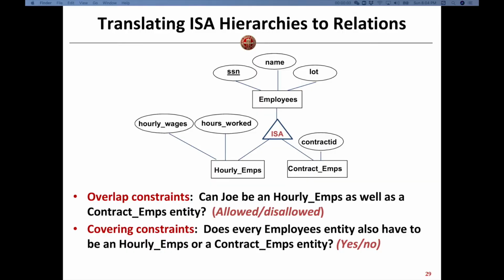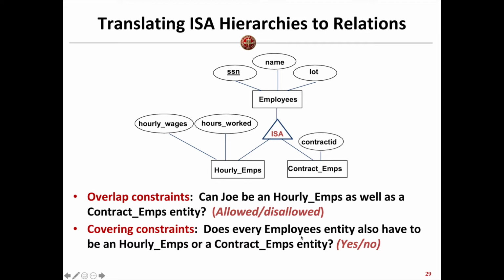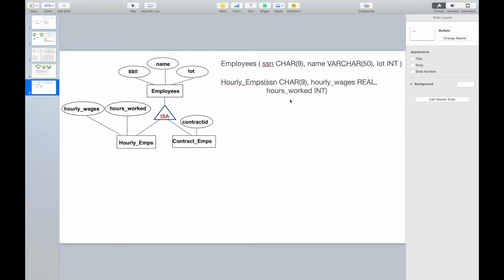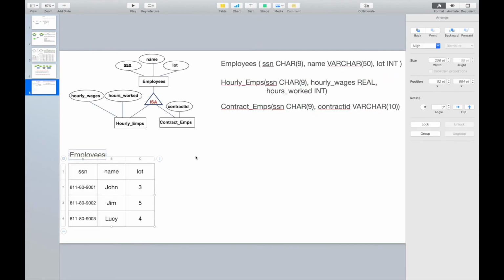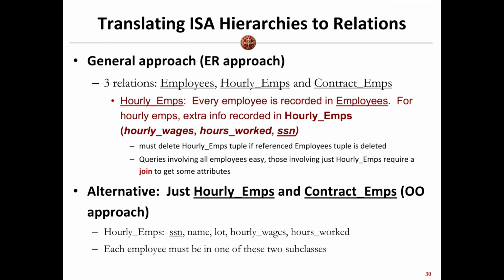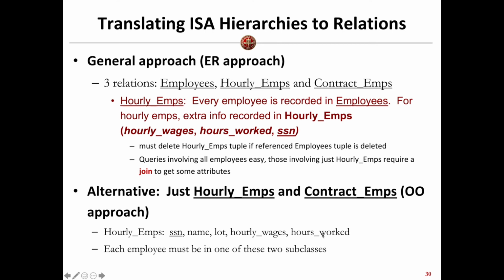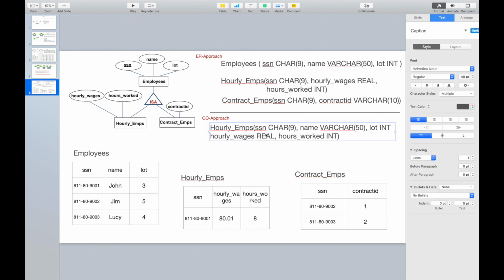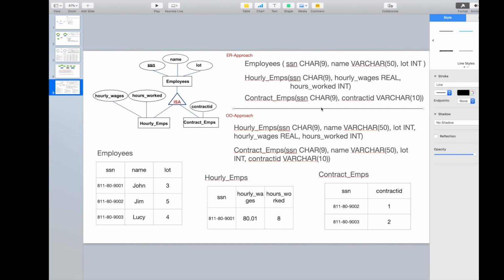Relational Model Part 19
This video introduces the translation of Subclass into relations.